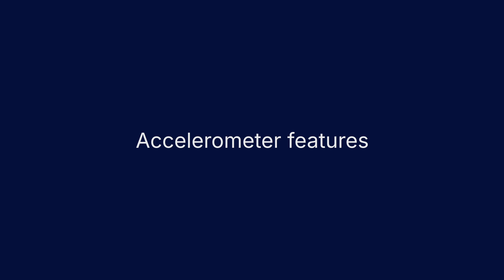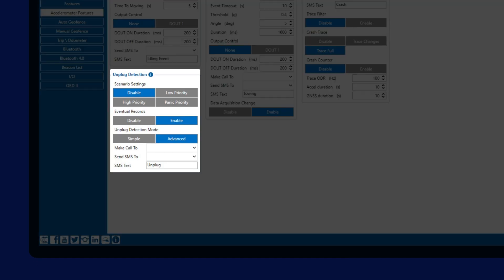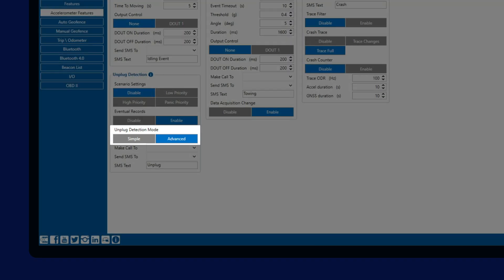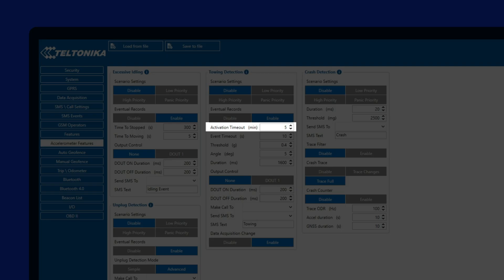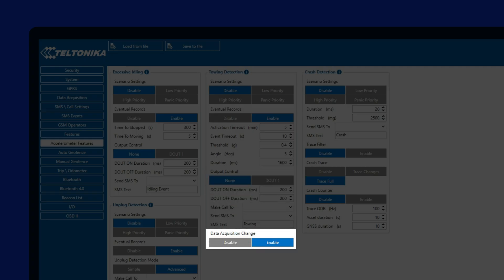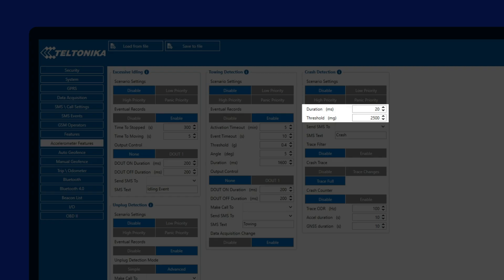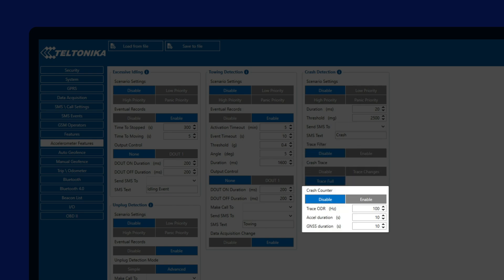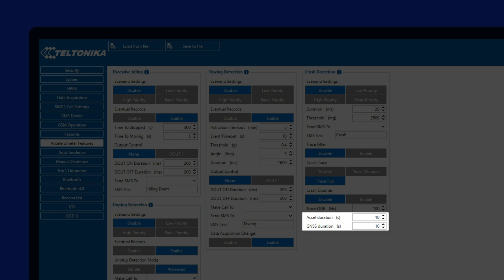Teltonika Configurator | Accelerometer Features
Let's go through the accelerometer features tab in Teltonika Configurator.

0:00 – Intro
0:09 – Excessive Idling
0:48 – Unplug Detection (Simple & Advanced)
1:56 – Towing Detection
3:49 – Crash Detection & Crash Trace